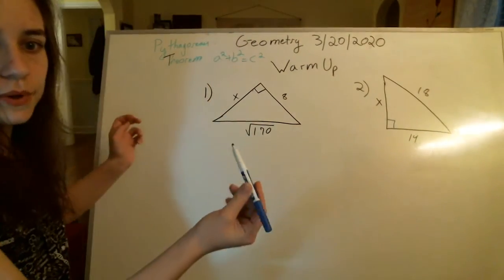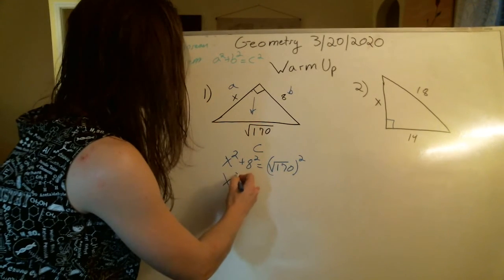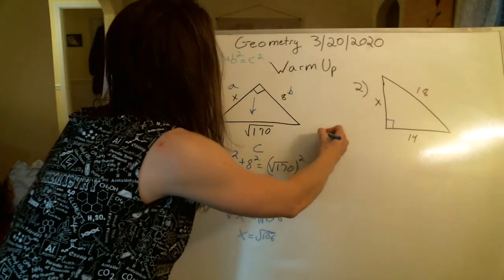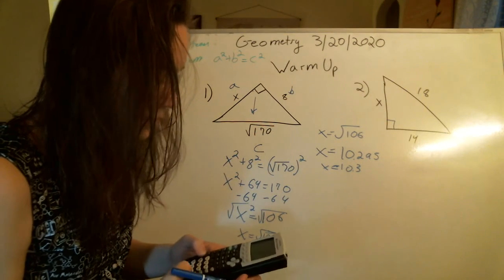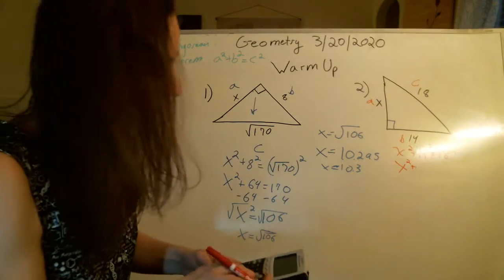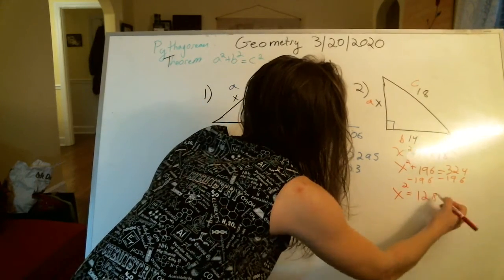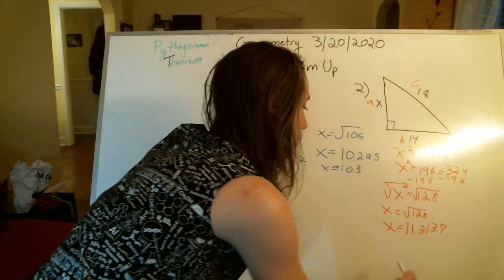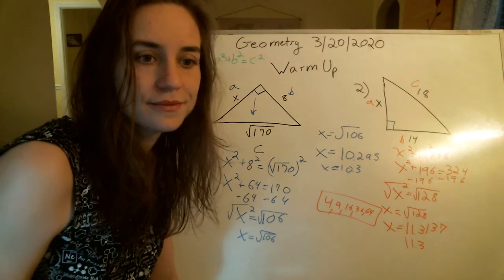Geometry Warm Up 3/20/2020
Last 2 Pythagorean Theorem.